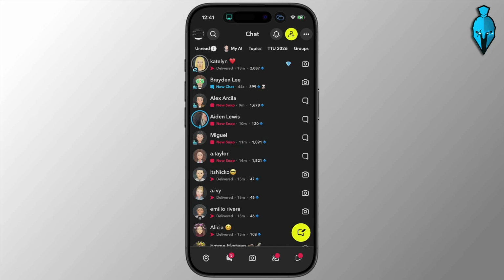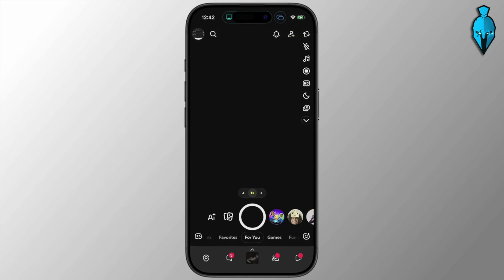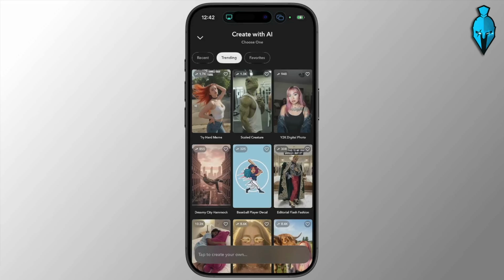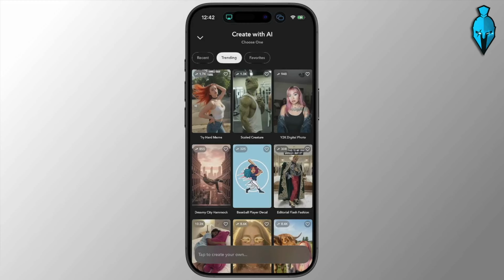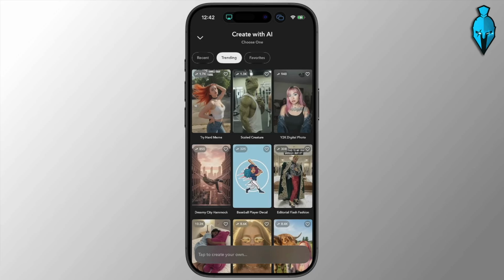Snapchat Imagine Lens Not Working Fix - Full Guide